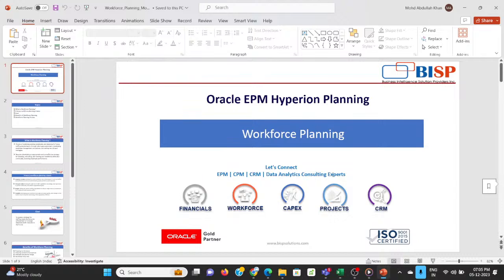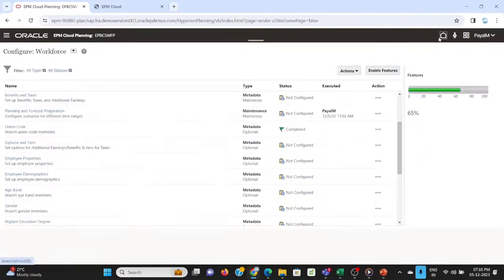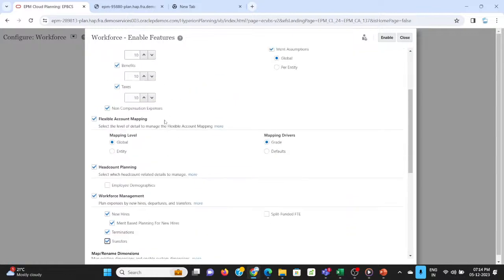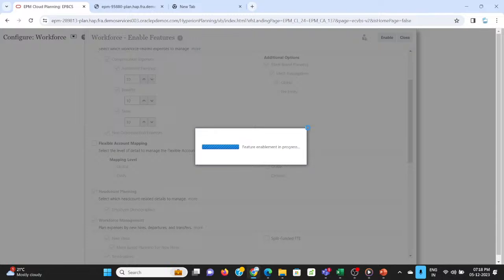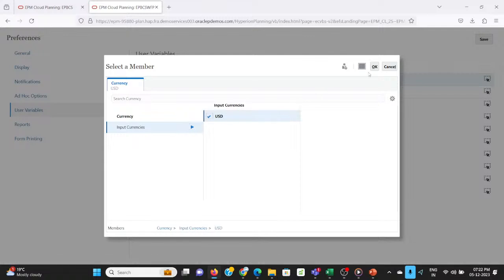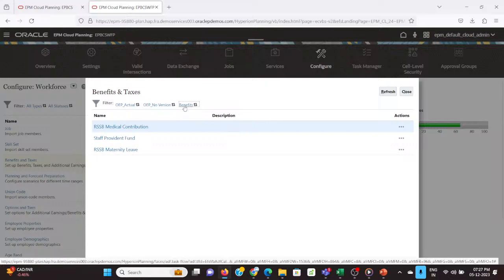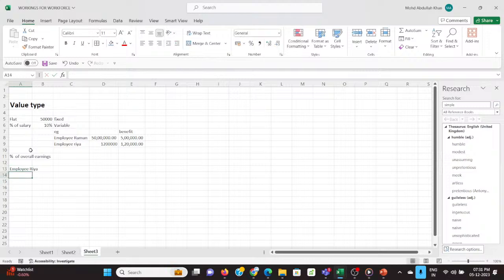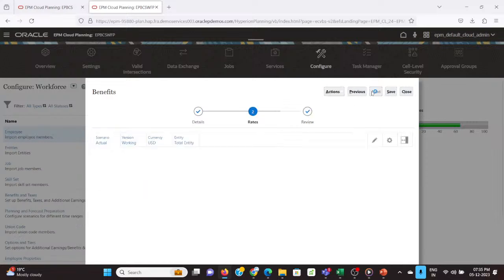Webinar of Workforce Planning | Workforce Module Setup